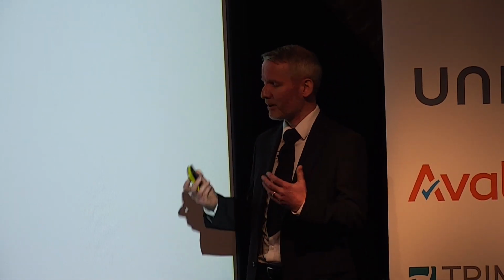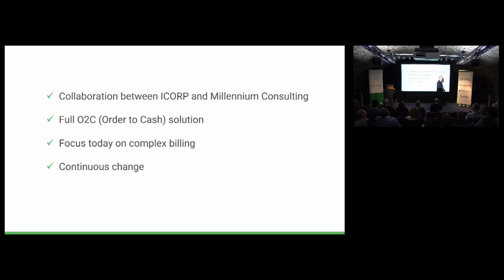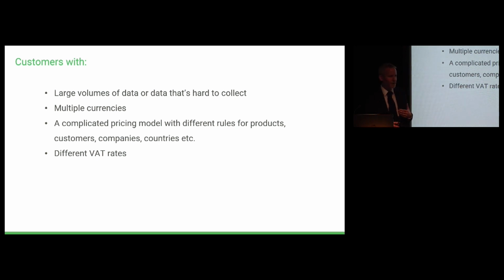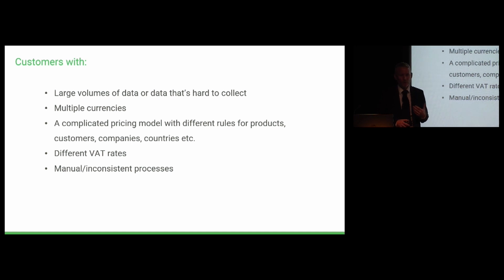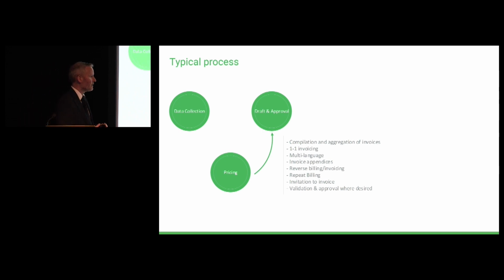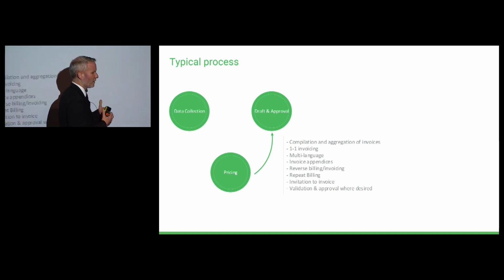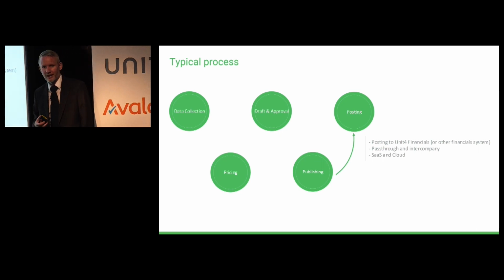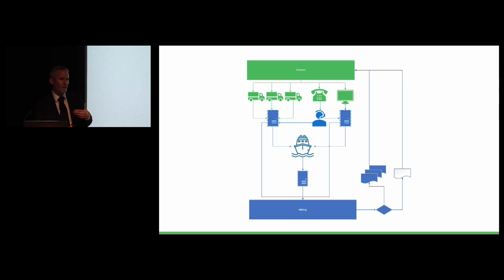Complex billing made simple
Do you struggle with complex billing? Learn how MBilling can simplify your billing challenges and cover the full Order to Cash process.